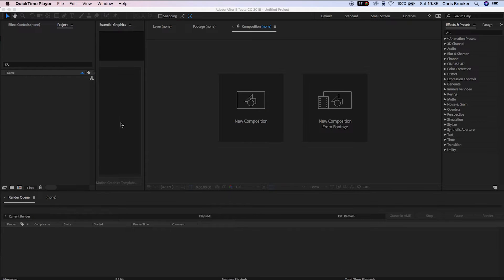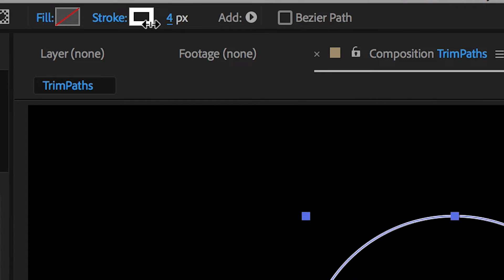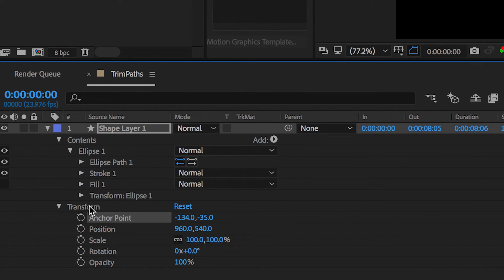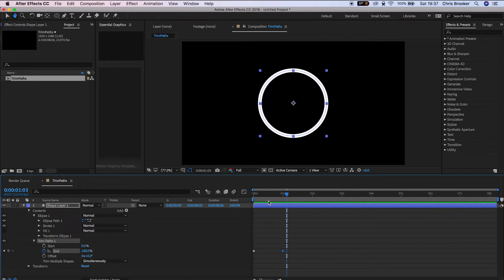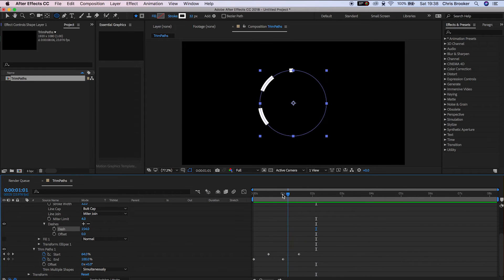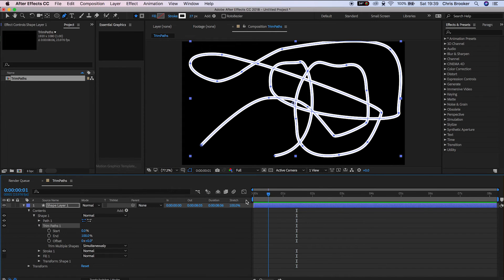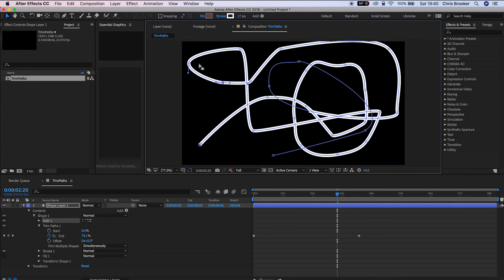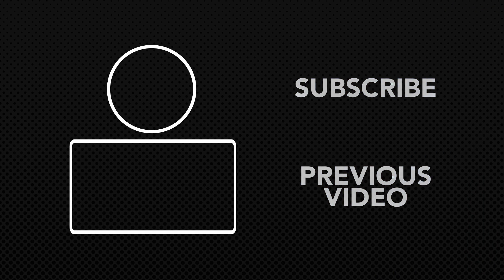The Basics of Trim Paths in After Effects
Trim paths is an animation technique inside of Adobe After Effects. It's simple, but super important you know about this.